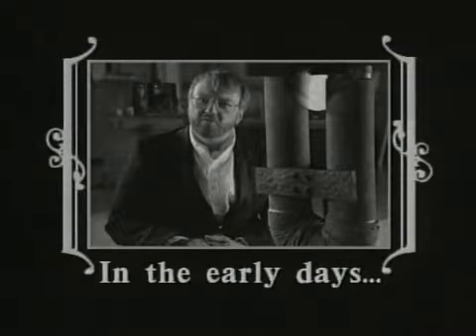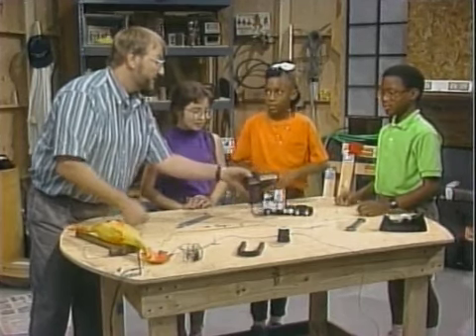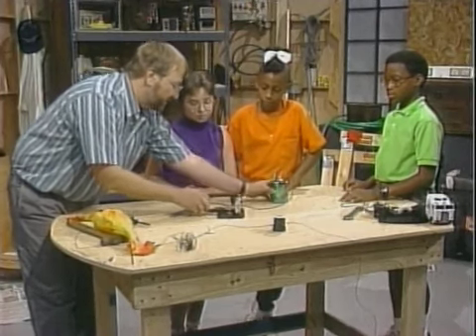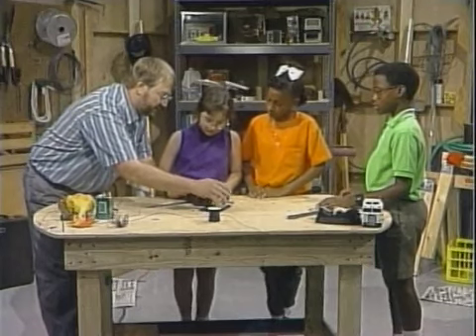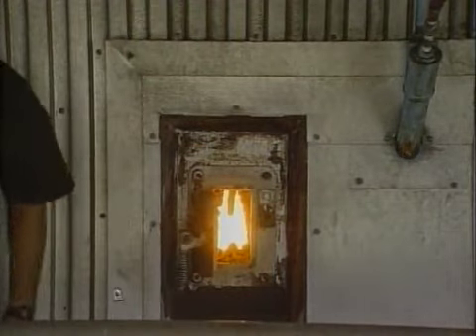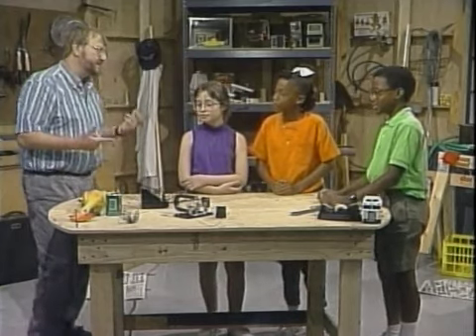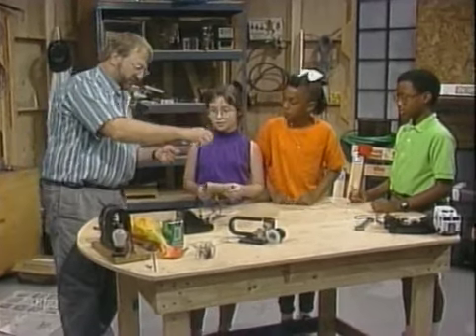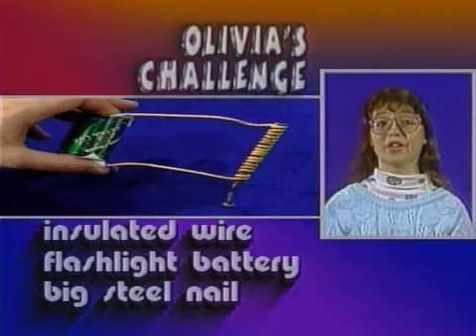Electromagnets | Dr. Dad's PH3 | Episode 103 | LPB (1994)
In the garage, Dr. Dad and the kids discover the relationship between magnetism and electricity and how electric motors and generators are based on the same principles. They also experiment with building a simple homemade generator and make some power of their own.

Dr. Dad teaches Olivia and her friends about electromagnets. They perform experiments to see the relationship between magnetism and electricity using electric motors and generators. They also build their own homemade generator. Dr. Dad also visits the Big Cajun II Power Plant in New Roads, Louisiana.